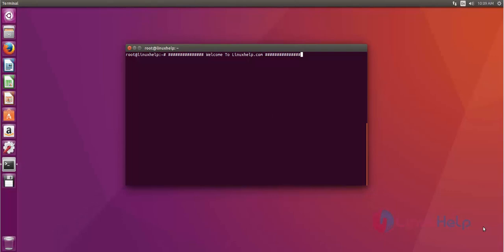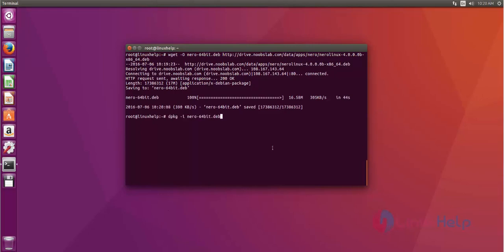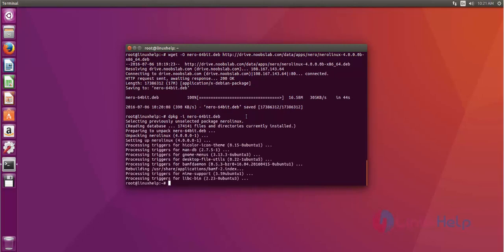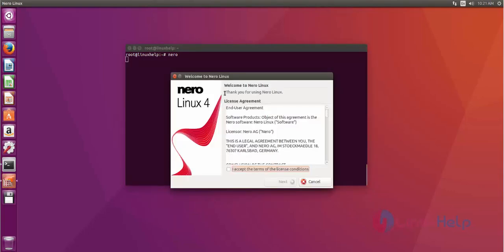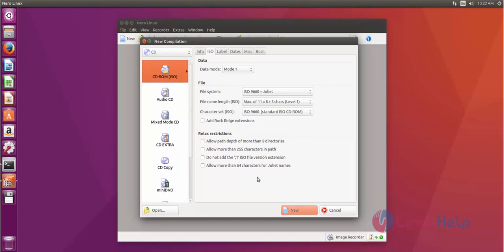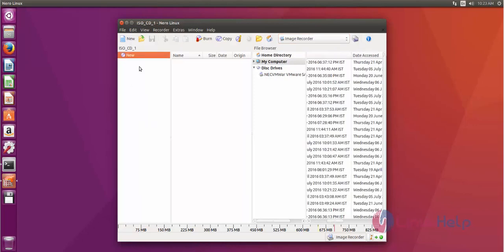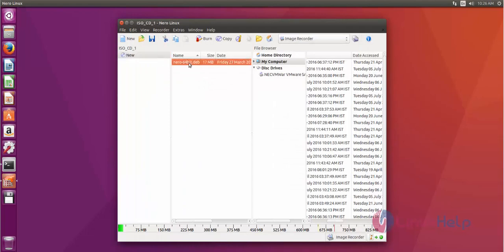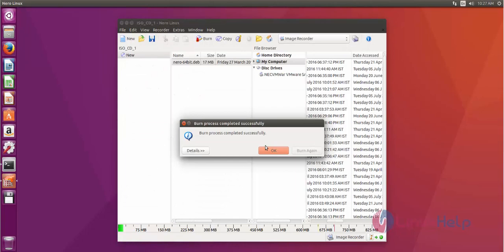How to install Nero in Ubuntu 16.04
This video explains the Installation of Nero. It is an optical disc used for burning and copying optical discs such as CDs, DVDs, Blu-rays etc.,.